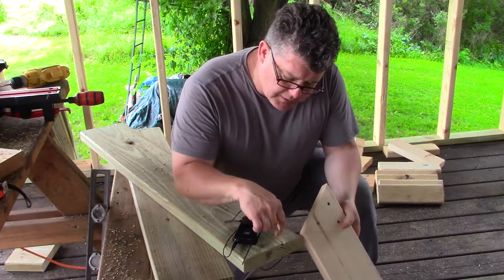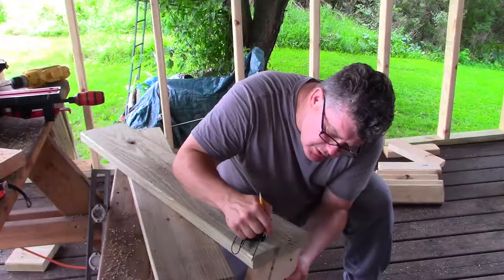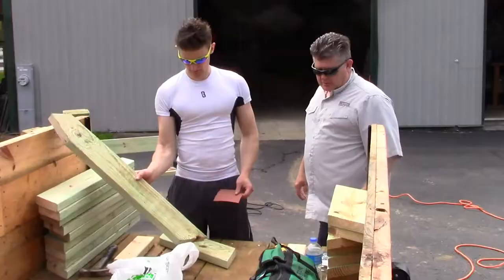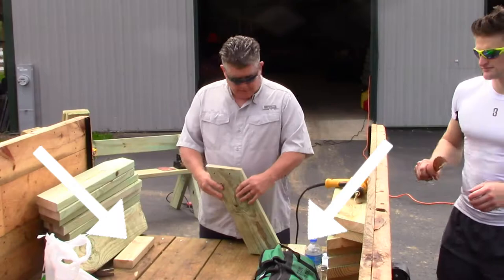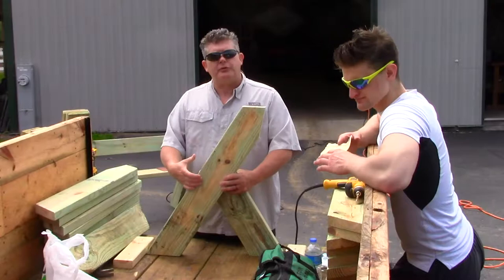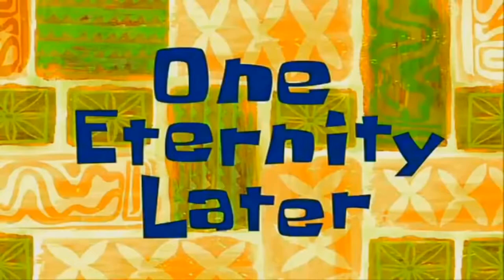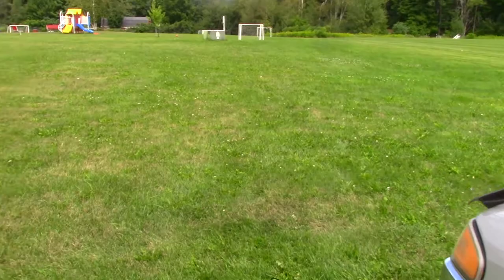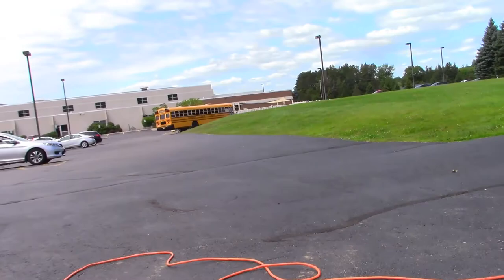Making 6 Leopold Benches for Charity!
For those of you who regularly watch our videos, don't worry. We'll be back with another secret compartment project next week sometime. Until then, we hope you enjoy this miniature vlog build on the Leopold Benches that we built for the YMCA. In total, we managed to construct six of them (with the help of some generous kids) in under an hour for the local community garden. This was a very different and fun opportunity for us to tackle and we really hope that we get to do it again sometime in the near future!

If you have any questions, make sure to leave them down in the comments below so we can answer them as fast as we can!

All the information on this channel is published in good faith and for general information purpose only. We do not make any warranties about the completeness, reliability, and accuracy of this information. Any action you take upon the information you find on this channel is strictly at your own risk. We will not be liable for any losses, injuries and/or damages in connection with the use of our channel.